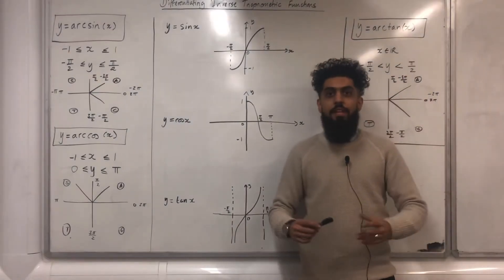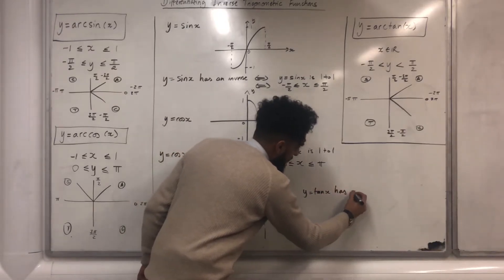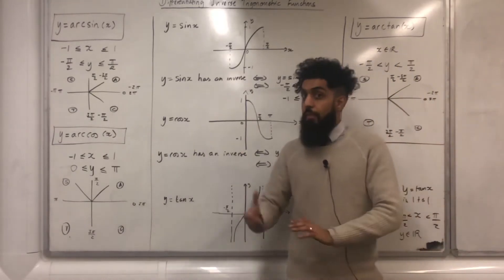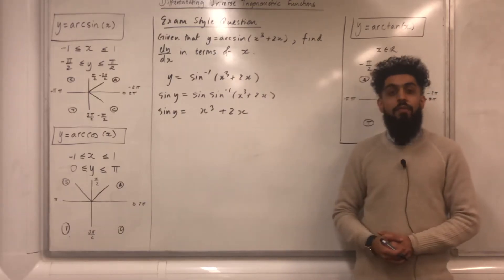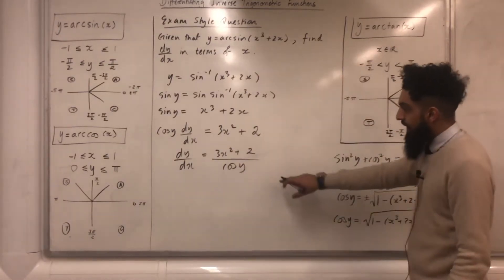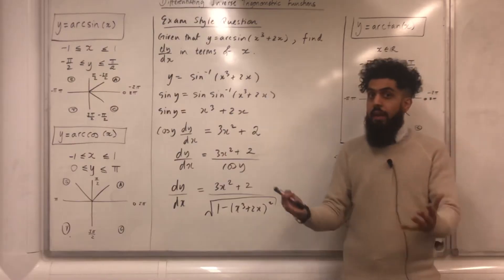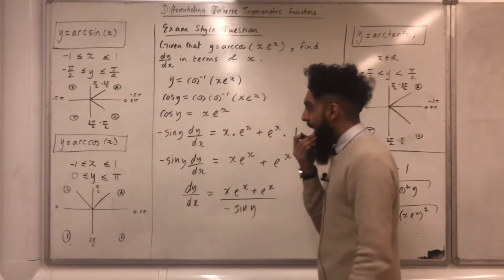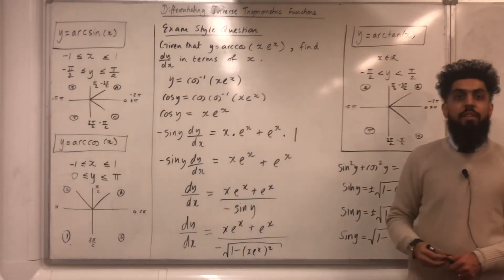Edexcel A level Maths: Derivatives of Inverse Trigonometric Functions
This video begins with inverse trigonometric functions and when they exist. I then move onto differentiating inverse trigonometric functions using the method of implicit differentiation; covering a variety of rules for differentiation within the question such as the product rule for differentiation etc.